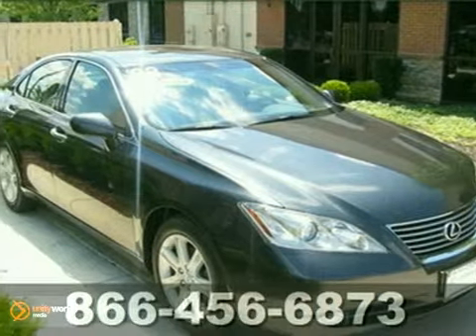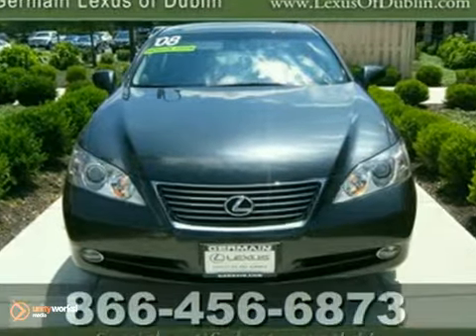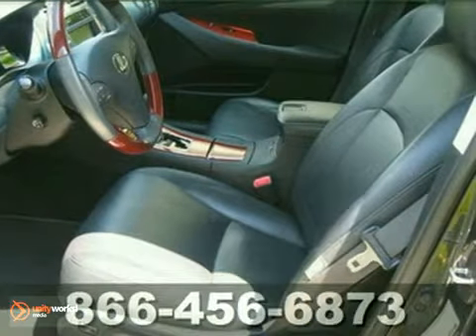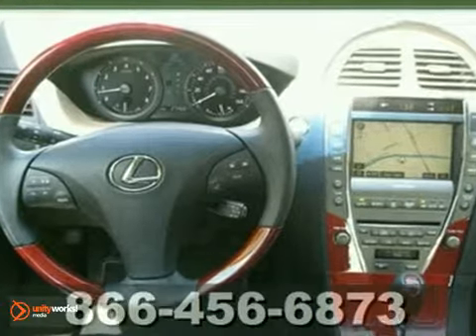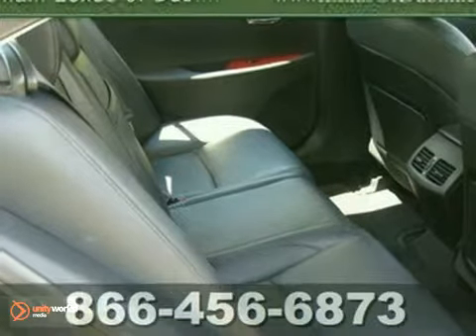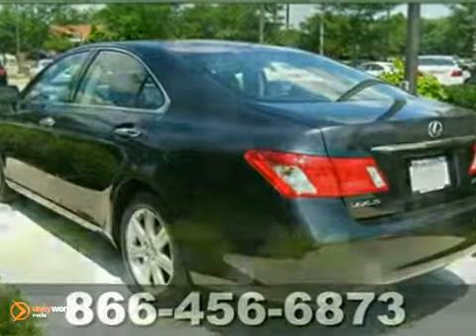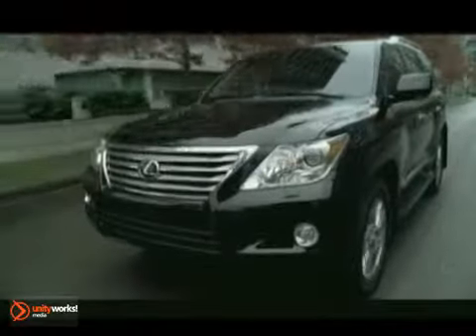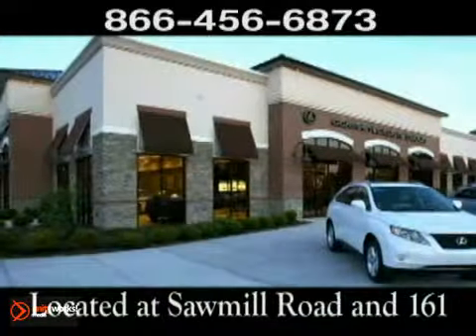2008 Lexus ES 350 P5583 in Columbus OH , OH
SOLD - If you are looking for real value on a great used car, Germain Lexus of Dublin invites you to come in and test drive this 2008 Lexus ES 350, stock# P5583. Come take a look at this 2008 Lexus ES 350 today.